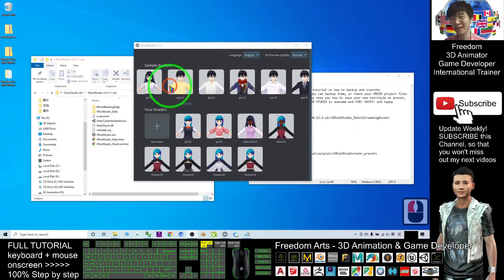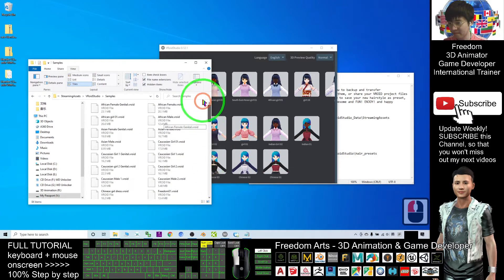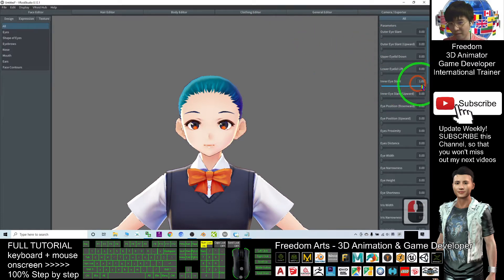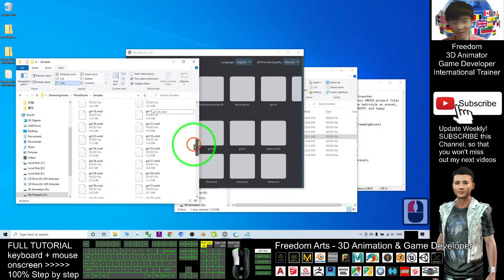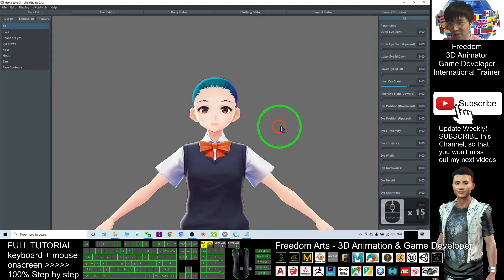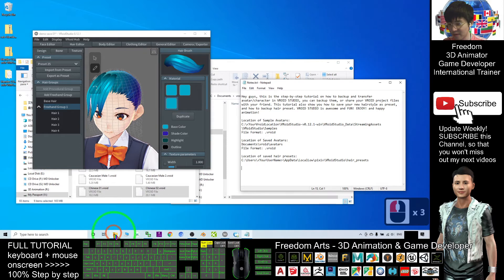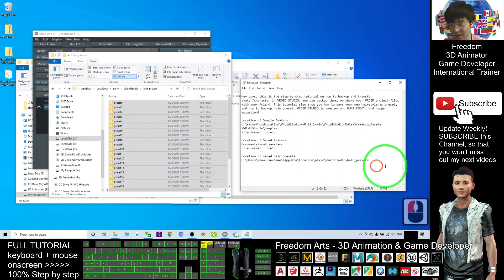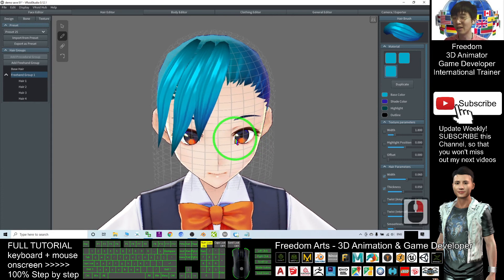How to Backup & Transfer Vroid Studio Avatar and Hair Preset to your friend? - Full Tutorial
- Hey guys, this is the step-by-step tutorial on how to backup and transfer avatar/character in VROID STUDIO, you can backup them, or share your VROID project files with your friend. This tutorial also show you how to save your new hairstyle as preset, and how to backup hair preset. VROID STUDIO is awesome and FUN! ENJOY! and happy animation!

Location of Sample Avatars:
C:\YourVroidLocation\VRoidStudio-v0.12.1-win\VRoidStudio_Data\StreamingAssets\VRoidStudio\Samples
File Format: .vroid

Location of Saved Avatars:
Documents\vroid\avatars
File Format: .vroid

Location of saved hair presets:
C:\Users\YourUserName\AppData\LocalLow\pixiv\VRoidStudio\hair_presets

Vroid Studio,Backup,Avatar,Transfer,Folder Location

Your friend,
FREEDOM